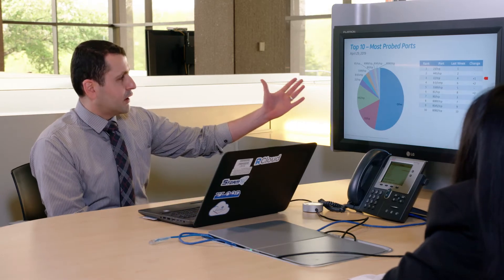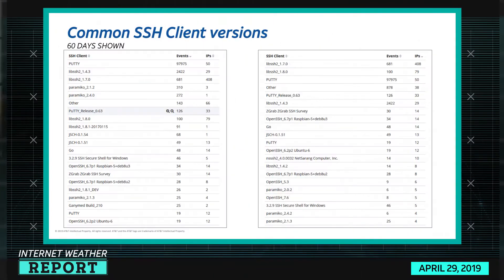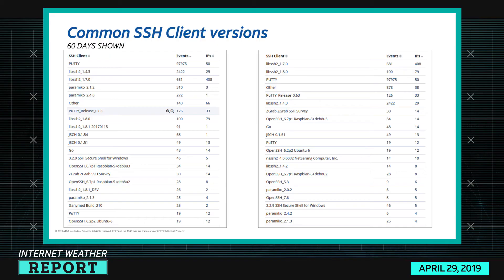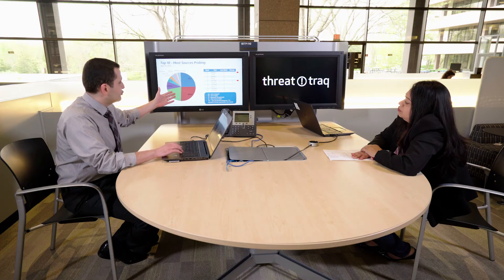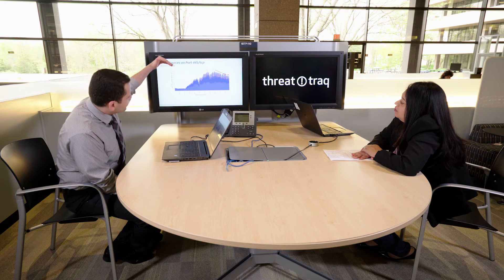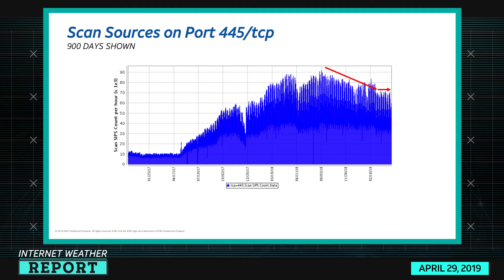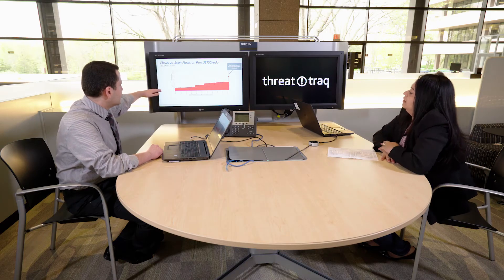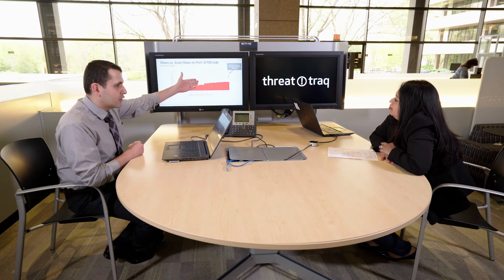5/2/19 Internet Weather Report | AT&T ThreatTraq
Ports:
Port 445/tcp
Port 32100/udp